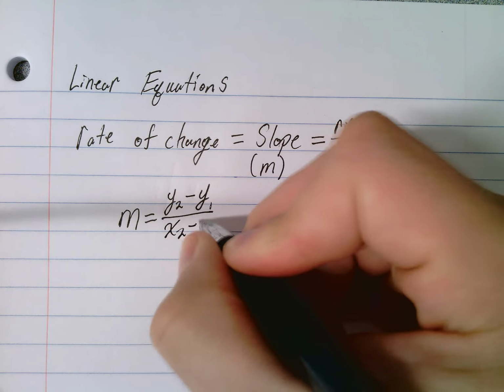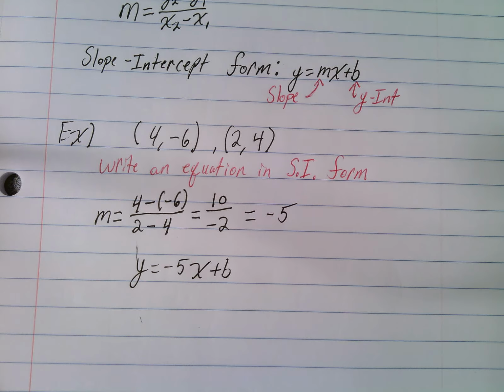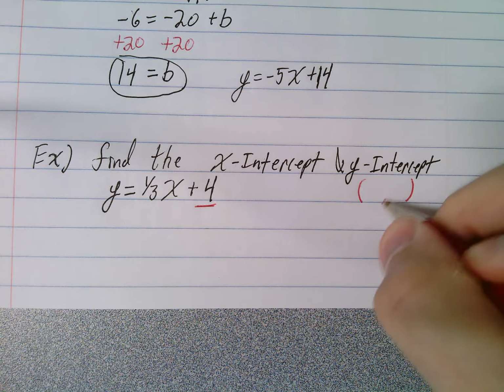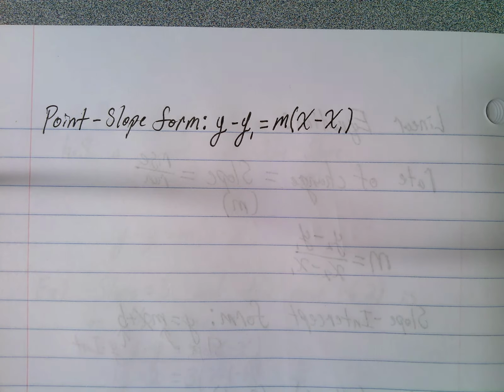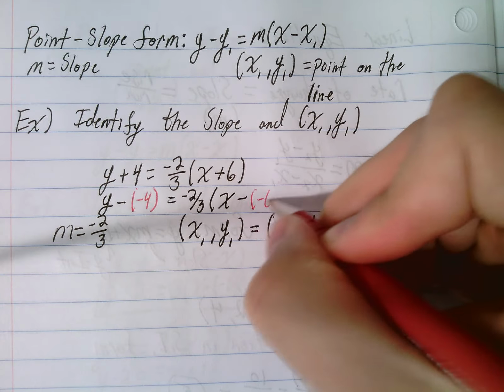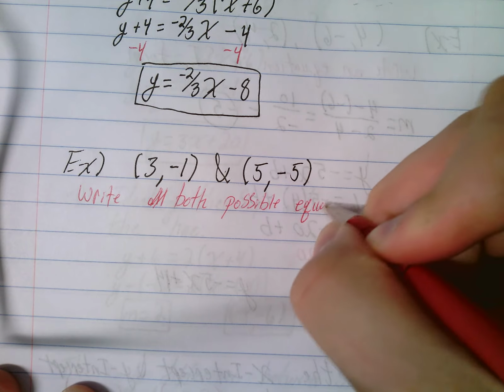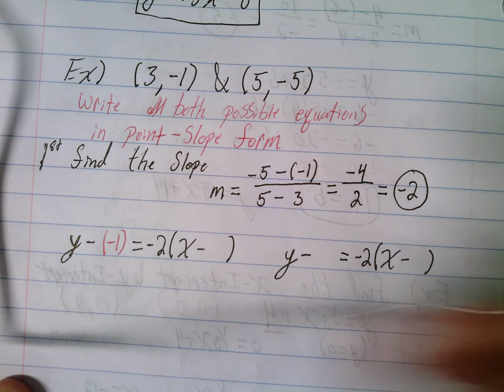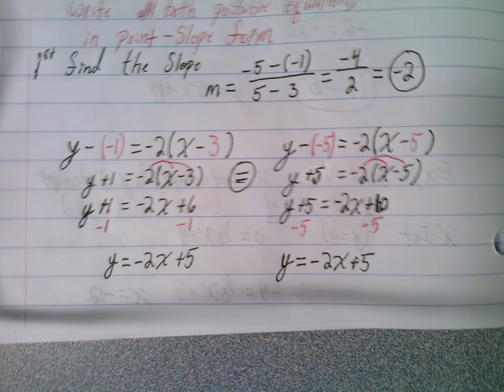Alg A Linear Equations Point-Slope and Slope-Intercept